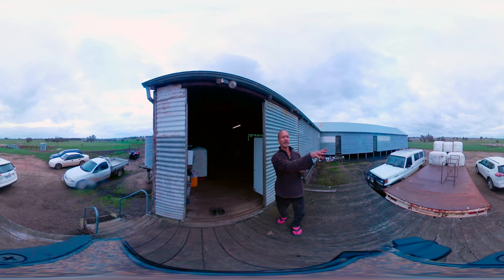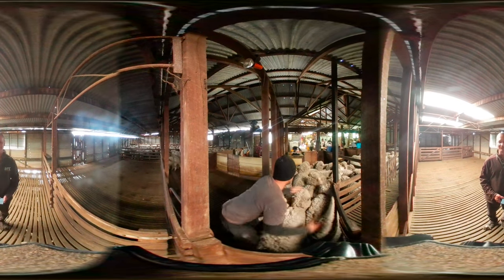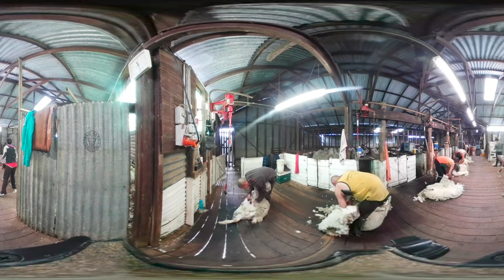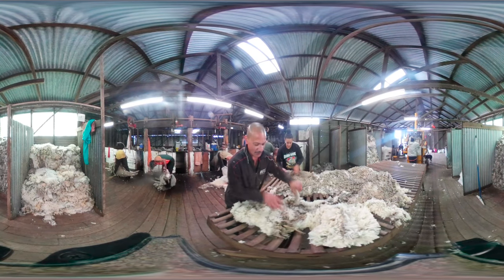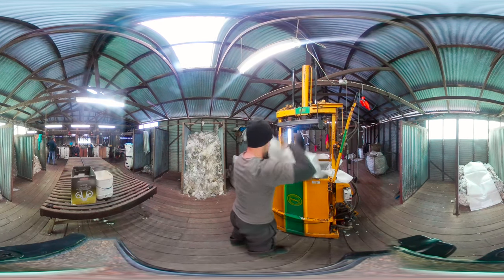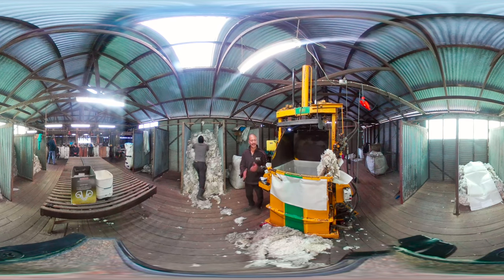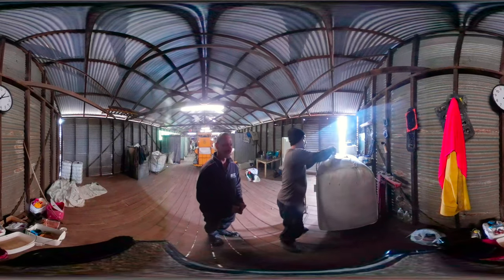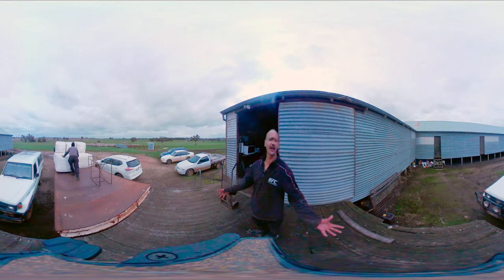FarmVR Sheep Shearing 360 Virtual Reality Experience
Join George on in the shearing shed, from getting the sheep to penning them, to shearing, to classing the wool, packing it, weighing it and then loading it on the truck for sale.

This is a highlight reel of a series of sheep FarmVR experiences.